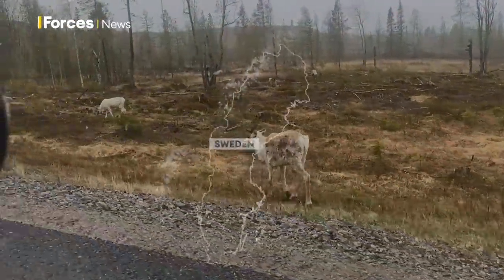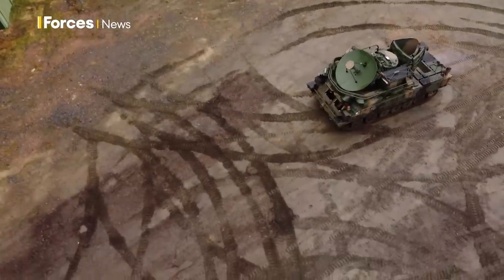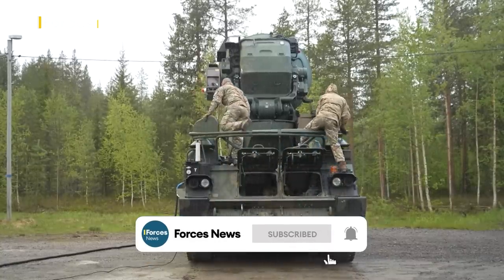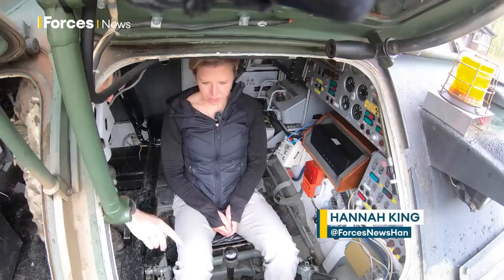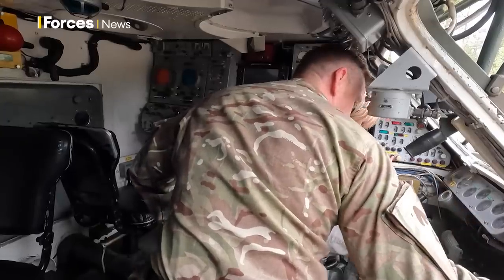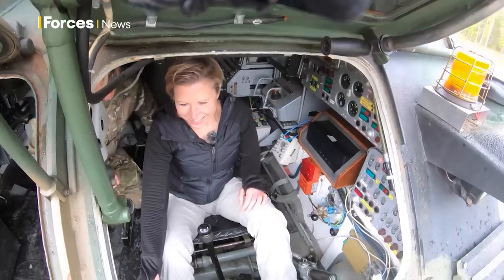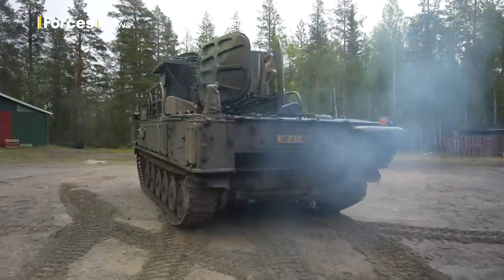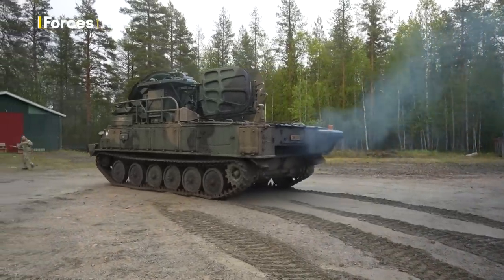The specialist RAF 'enemy' unit using Soviet-era missile systems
To best prepare for an aggressor, allied aircraft must learn to evade threats from both the air and the ground.

The job of playing the enemy on land falls to the 'Threat Emitter Team' – a specialist unit normally based at RAF Spadeadam in Cumbria, who are playing the 'bad guys' with the use of their two Soviet-era missile systems.

Together with the US and the Germans, they have been hiding in forests in northern Sweden, creating the enemy 'Red Force' during Exercise Arctic Challenge.